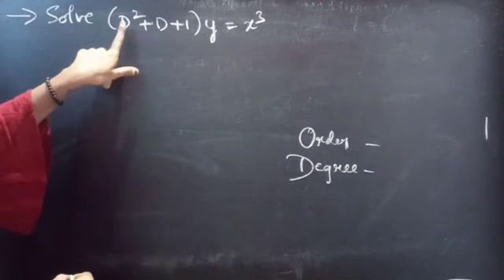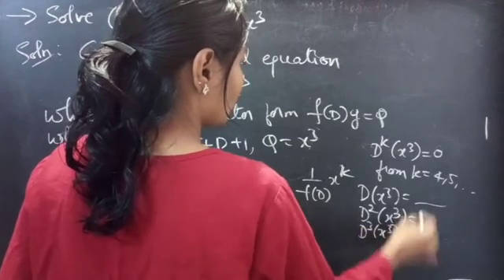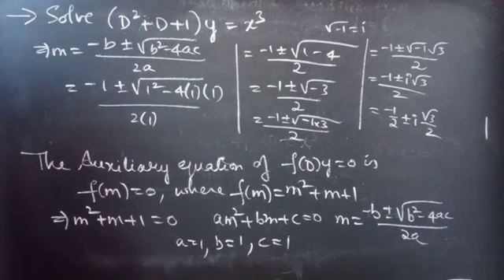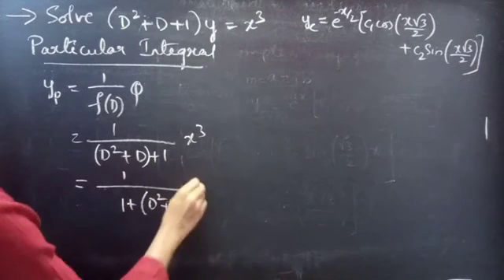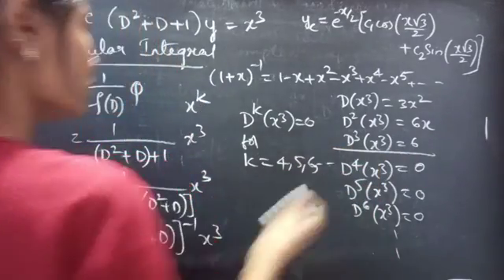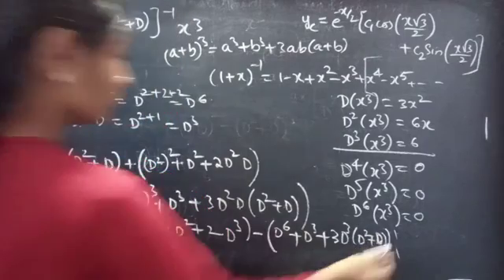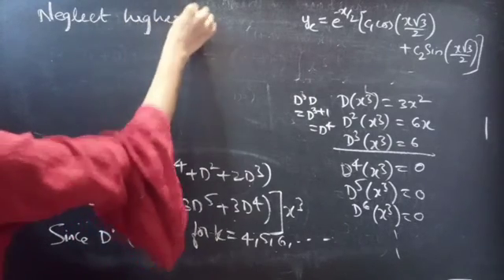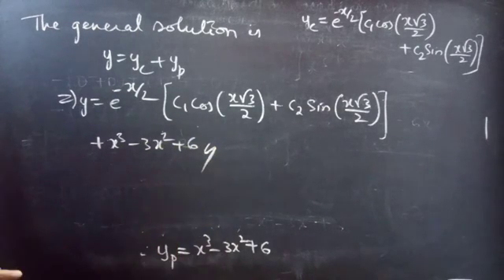(D^2+D+1)y=x^3 HigherOrderLinearDifferentialEquation L843